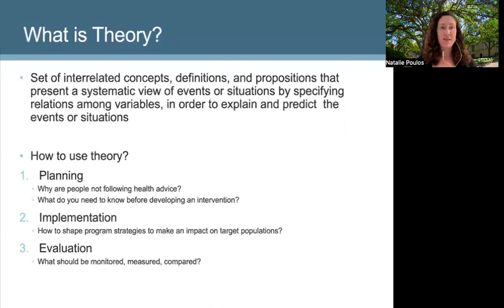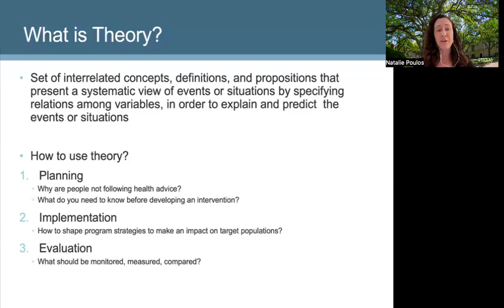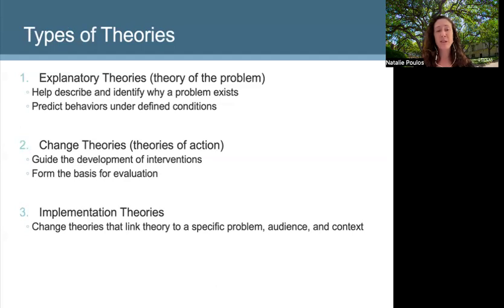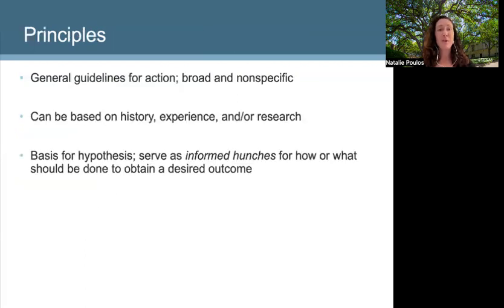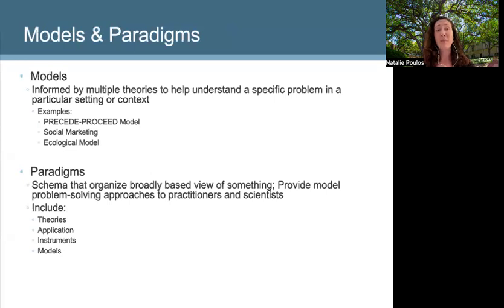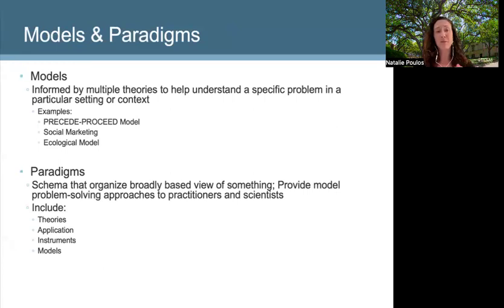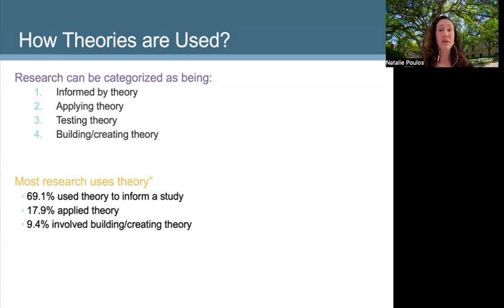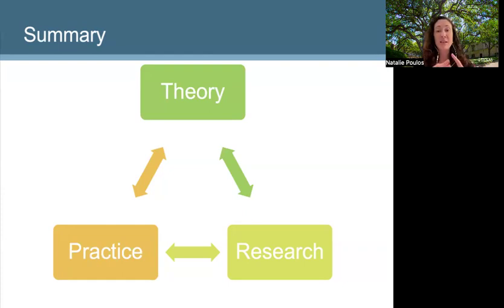Ch2 What is Theory